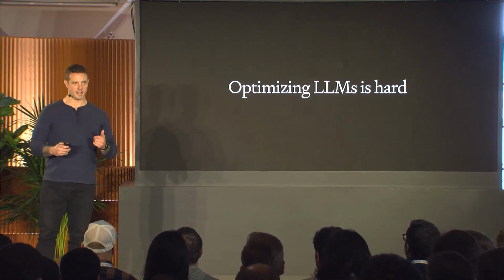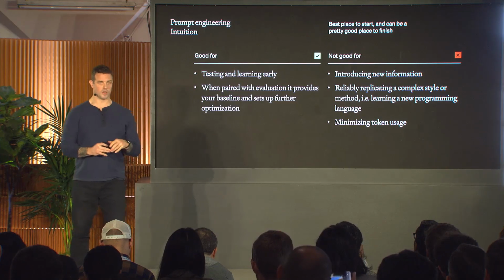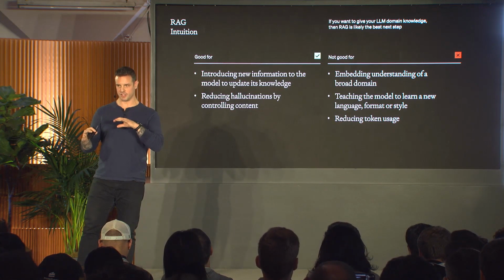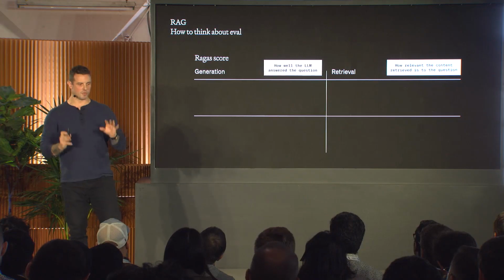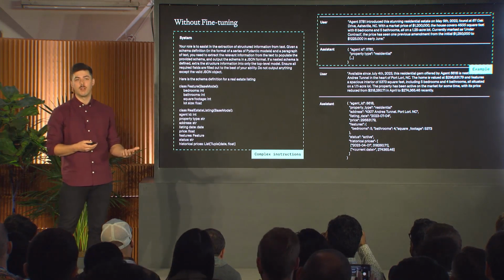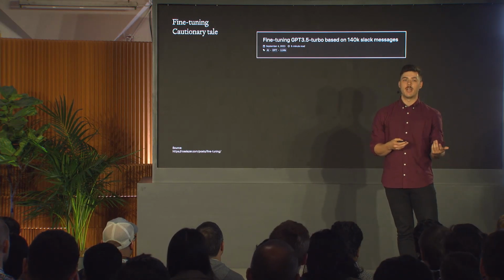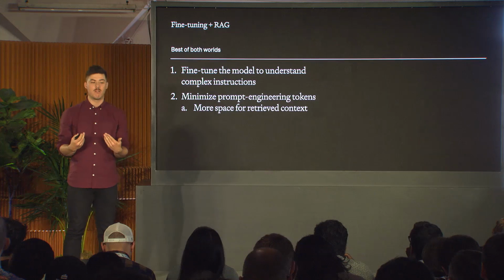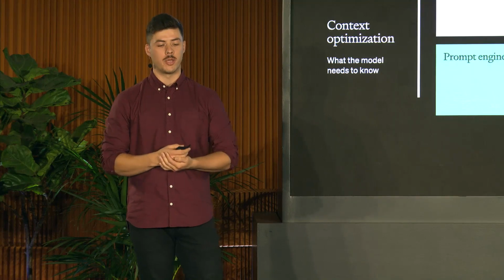A Survey of Techniques for Maximizing LLM Performance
Join us for a comprehensive survey of techniques designed to unlock the full potential of Language Model Models (LLMs). Explore strategies such as fine-tuning, RAG (Retrieval-Augmented Generation), and prompt engineering to maximize LLM performance.

Speakers:
John Allard
Engineering Lead, Fine-tuning Product Team at @OpenAI

Colin Jarvis
Solutions, EMEA at @OpenAI